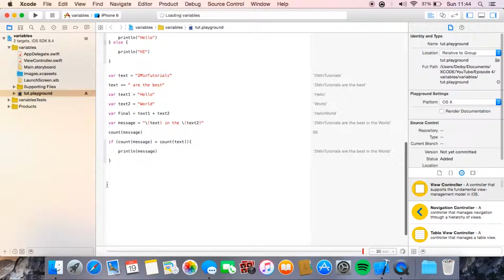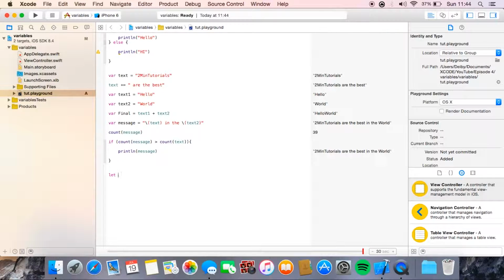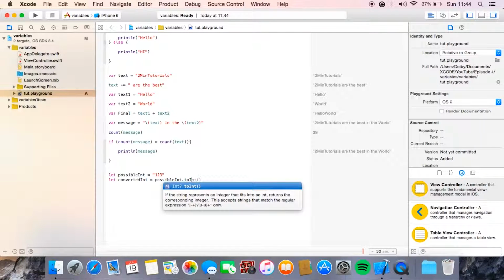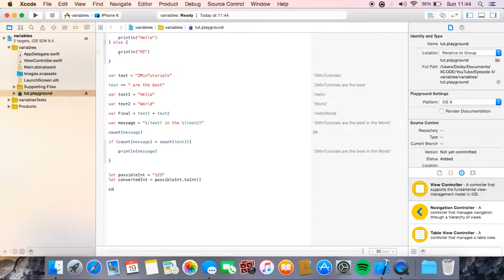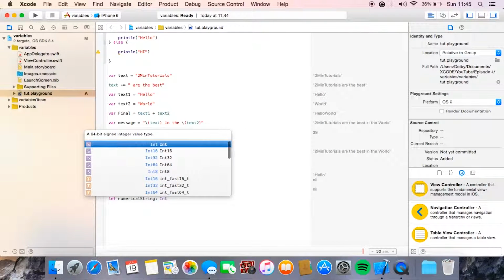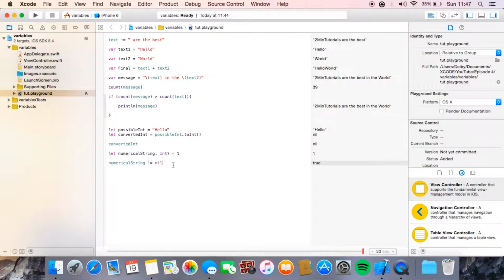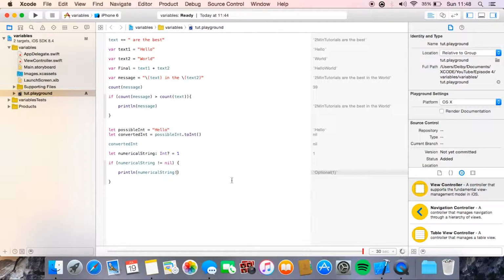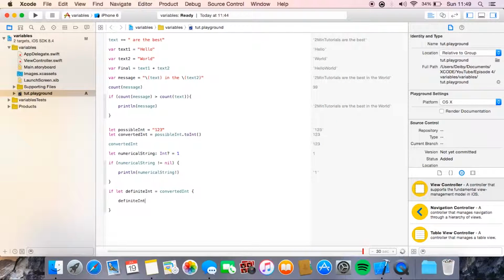Swift Tutorials In 2 Minutes - 9 - Unwrapping Optionals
In this video we will be covering optionals and how to unwrap them.